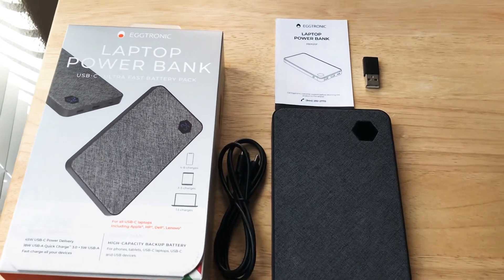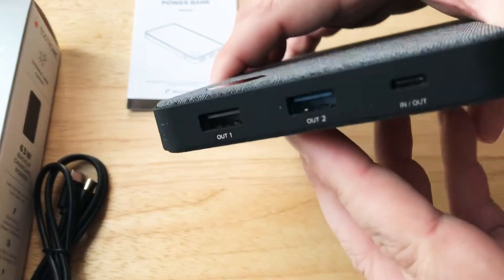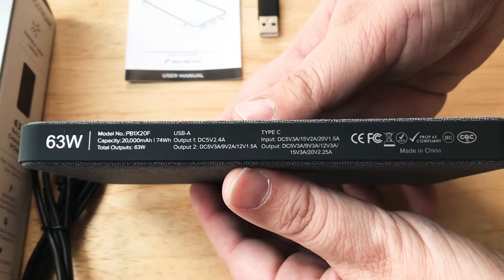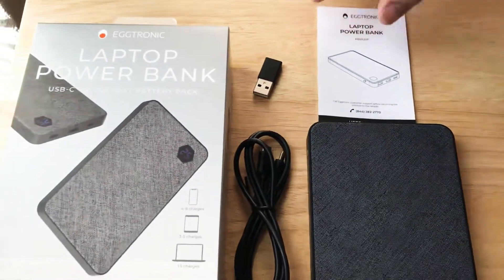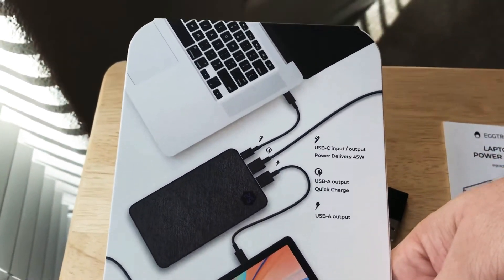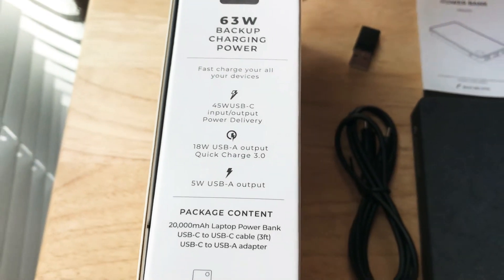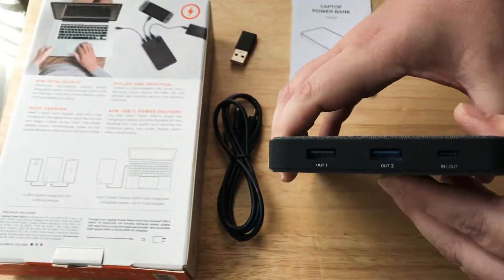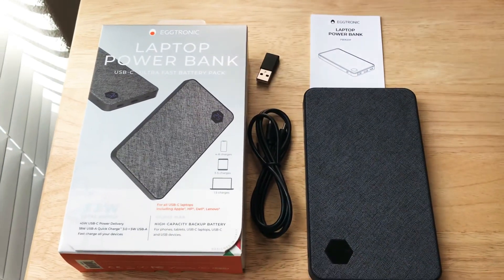Eggtronic Laptop 20k mAh PowerBank Ultra Fast Charging 63W Battery Review 2-2-21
Eggtronic Laptop 20k mAh PowerBank Ultra Fast Charging 63W Battery Review. This product is for review. By Chris Rauschnot

- Ultra Fast Charging Laptop PowerBank
- 20,000 mAh Battery
- Two USB-A Ports (One 18W Fast Charging Port)
- One USB-C Port 45W Power Input and Output